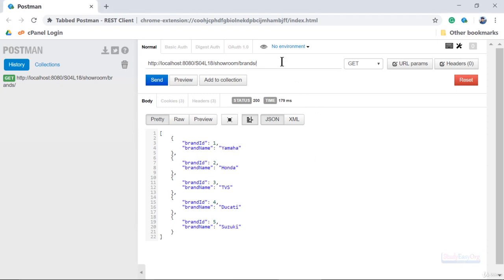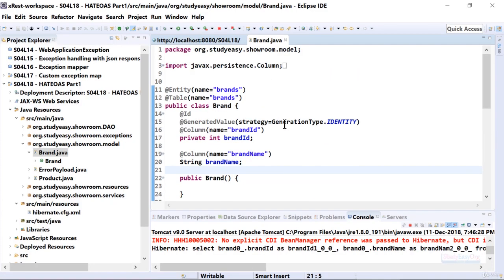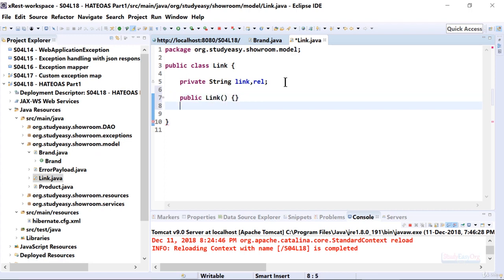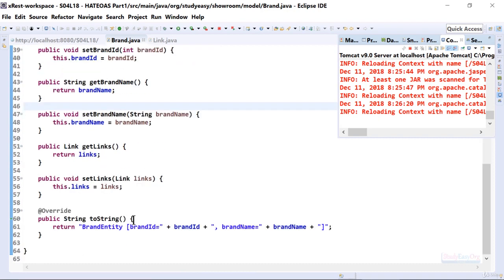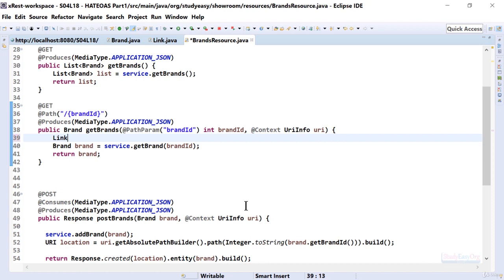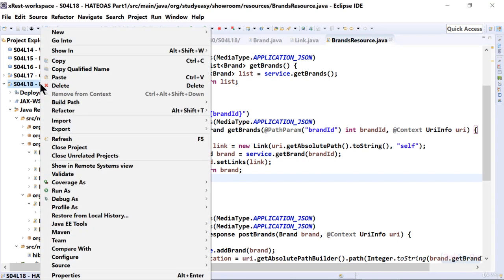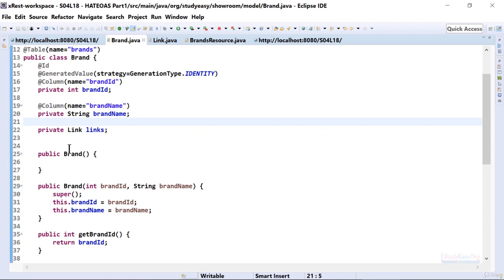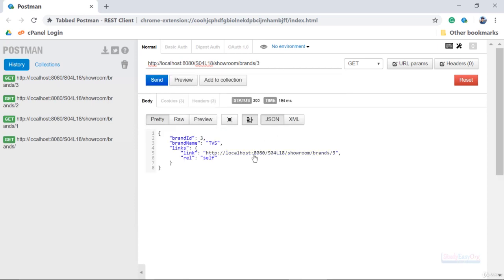419 HATEOAS - part 1 ( Please SUBSCRIBE Our Channel )